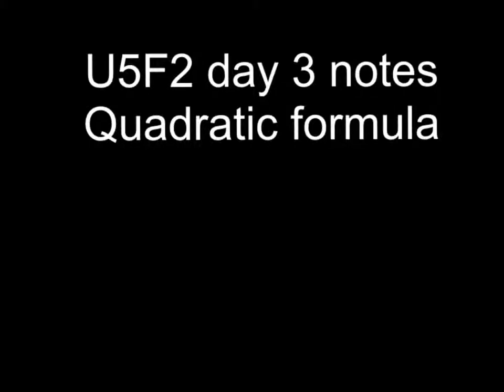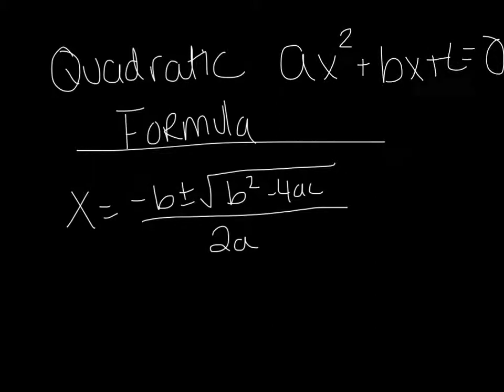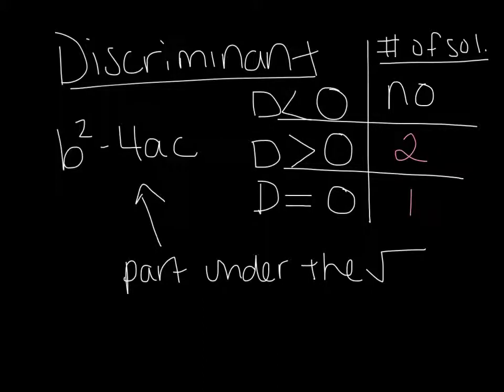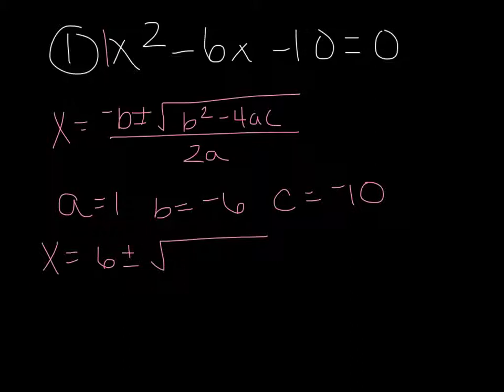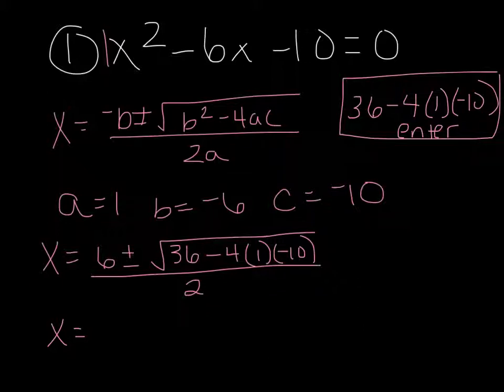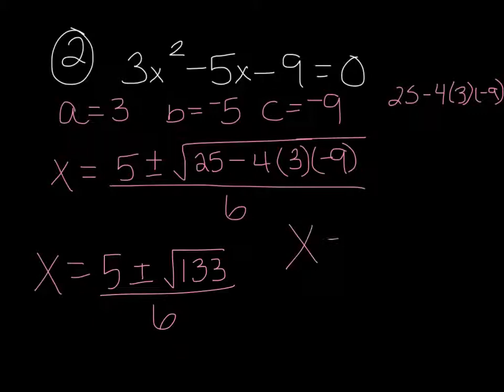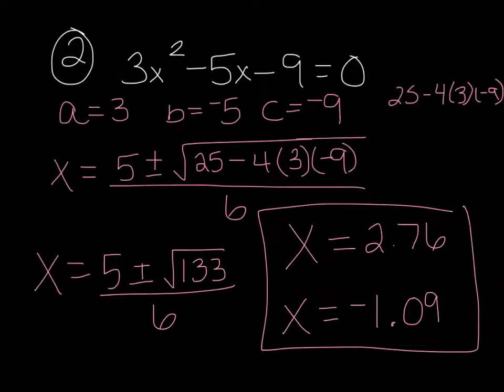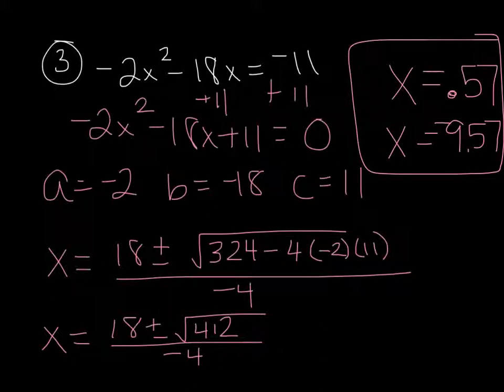Cornell quadratic formula